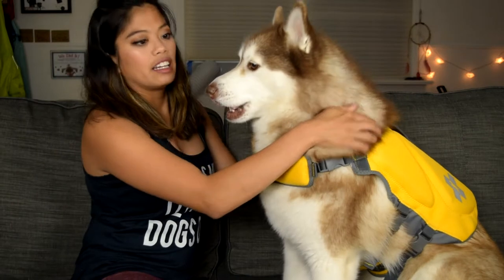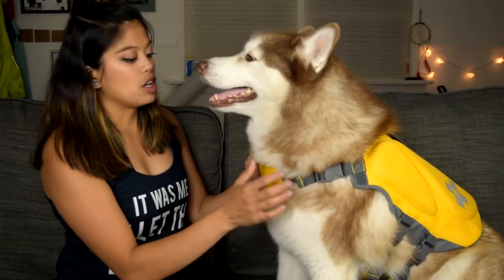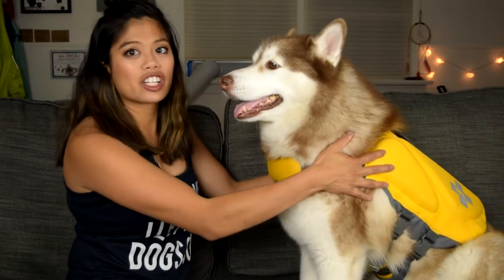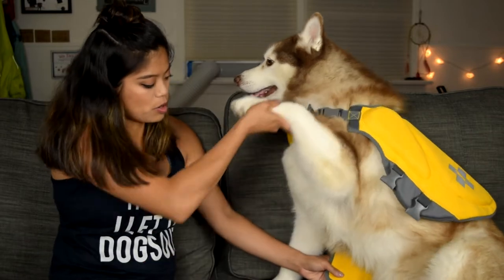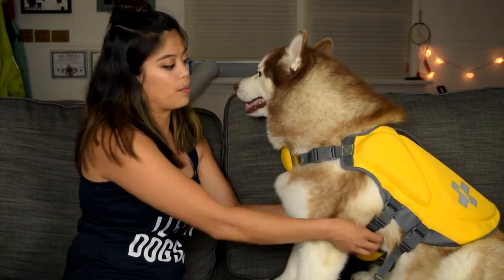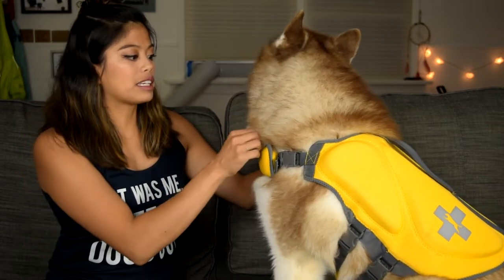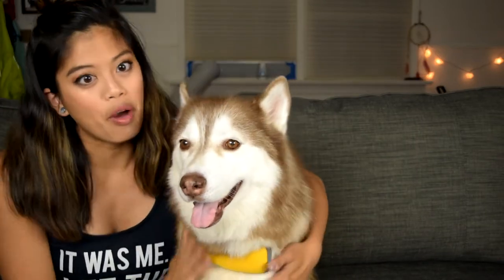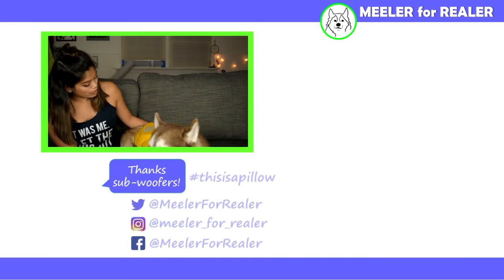SIBERIAN HUSKY | Dog Life Jacket Review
Man the poop deck! Captain Phoenix is now a water dog!

Phoenix is 50lbs and wears a size large
All in all, I wasn't happy with how much the floaty part by the neck and the straps moved.

Use our BarkBox refferal link and we get a free BarkBox that we'll donate to a nearby shelter!